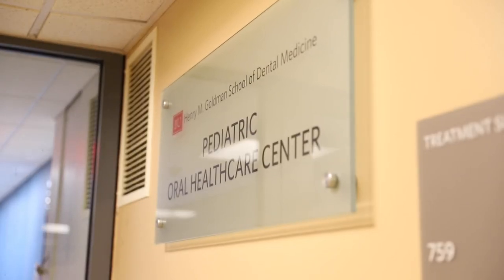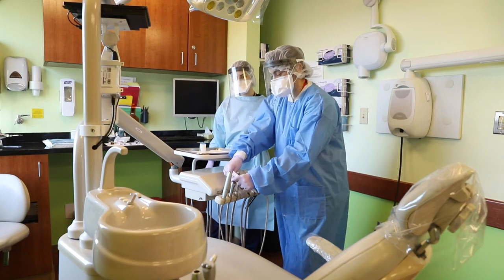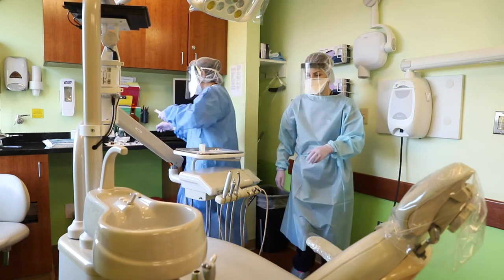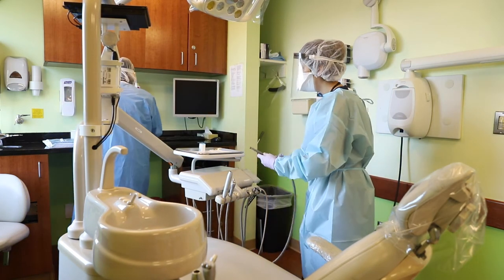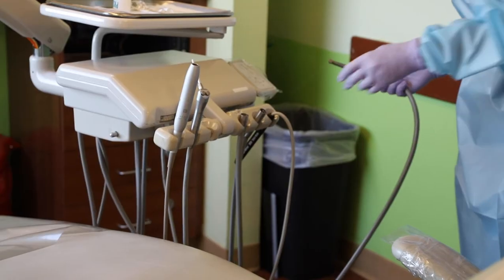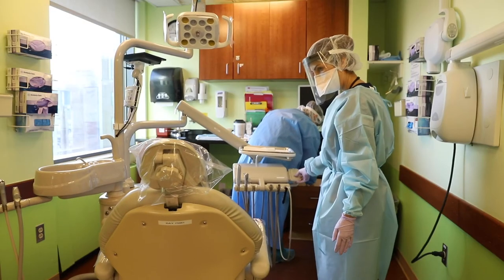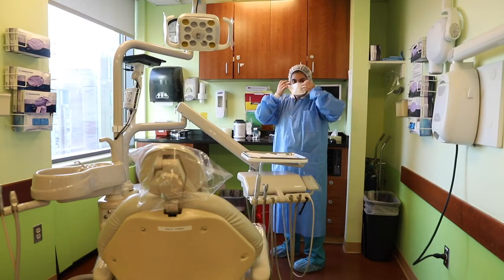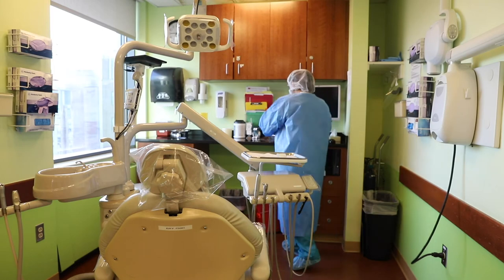GSDM pediatric dentistry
Hear from GSDM pediatric dentistry faculty and residents about what makes the department unique.